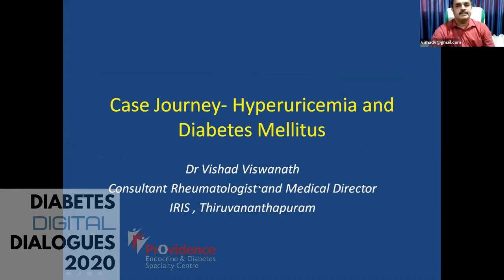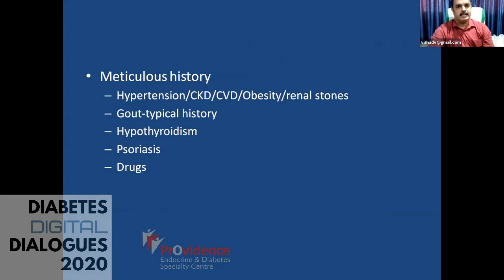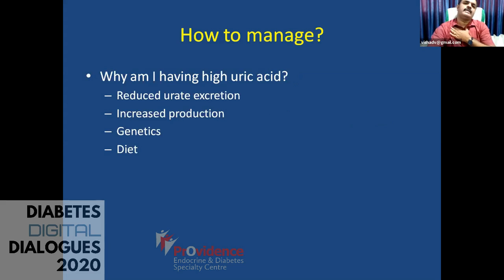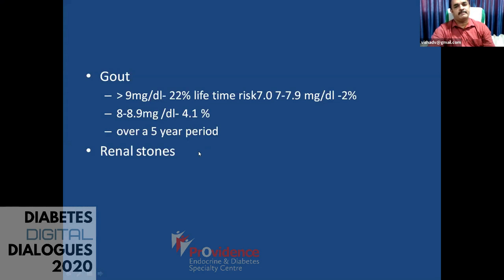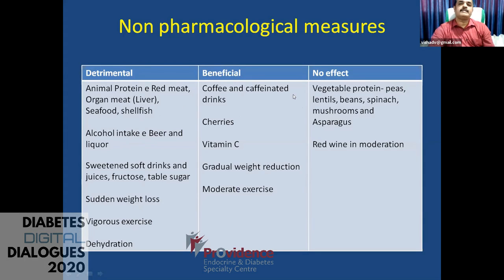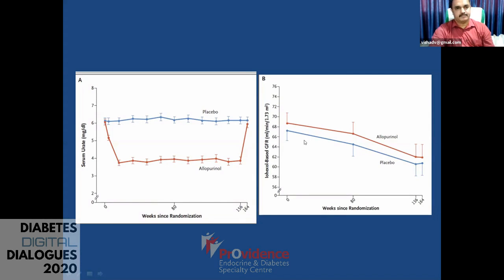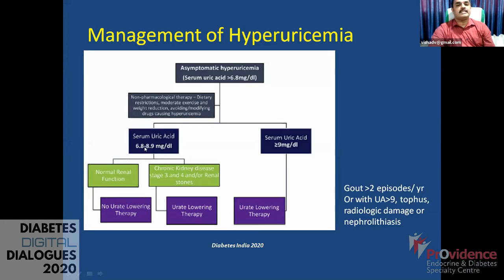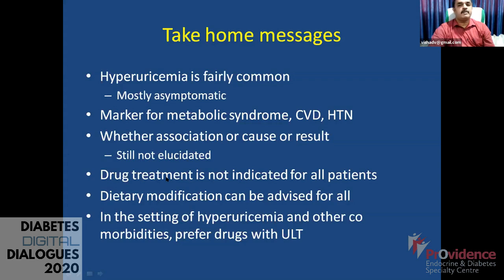Dr Vishad Vishwanath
Hyperuricemia in people with type 2 diabetes